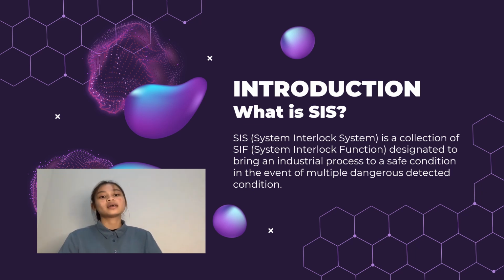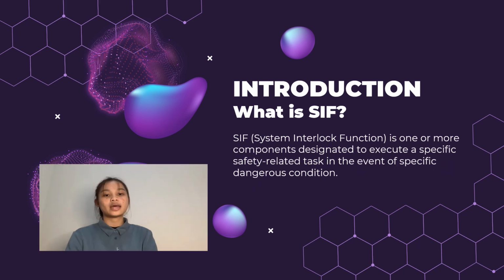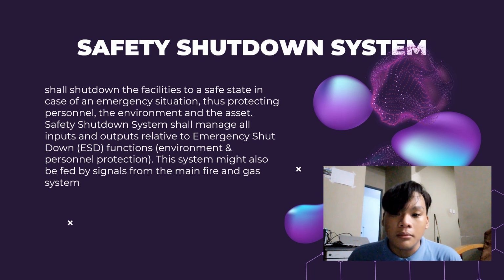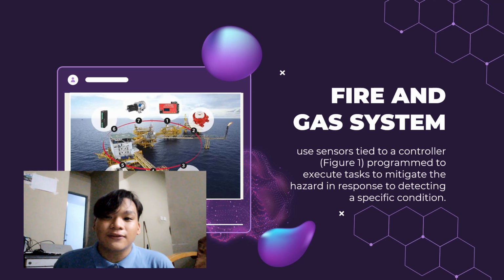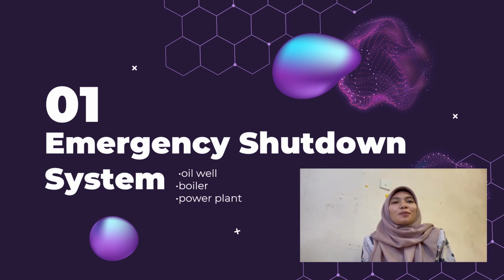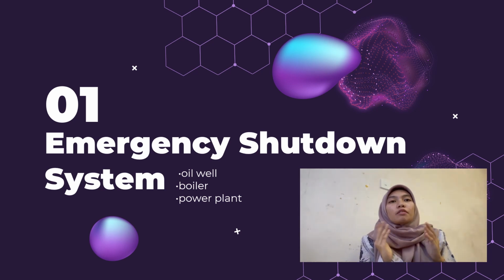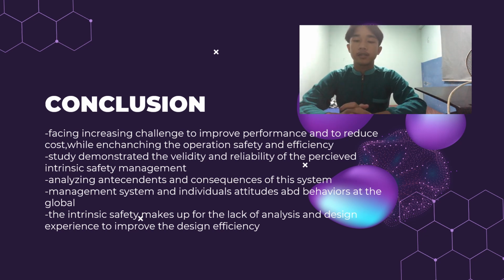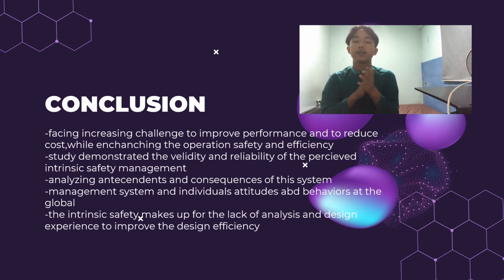WHAT IS SIS IN PETROCHEMICAL INDUSTRIES?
Hi guys, we are from DPE3B , Politeknik Kuching students .This is our presentation for process instrumentation control subject. Our madam is madam Siti Hawa.